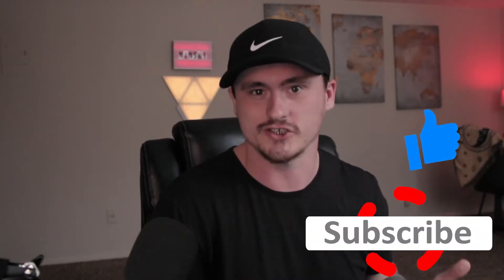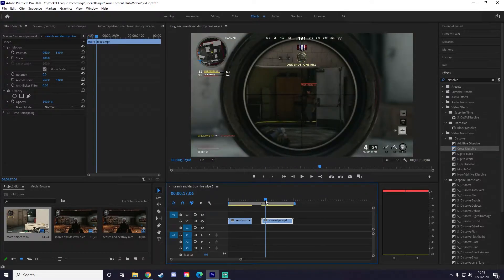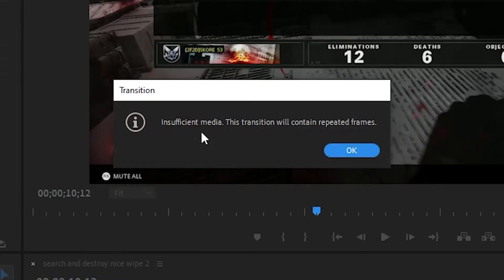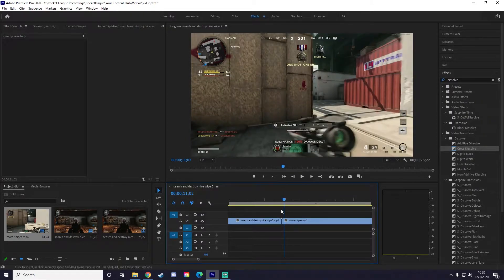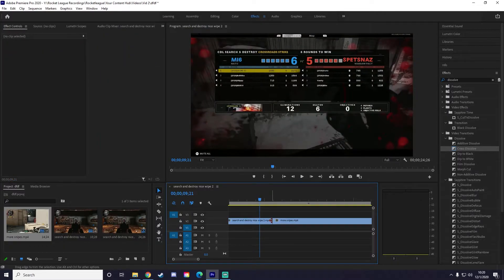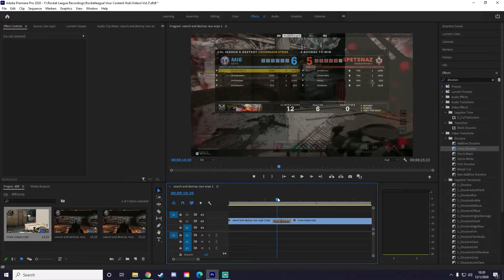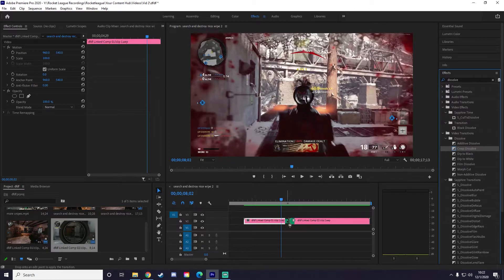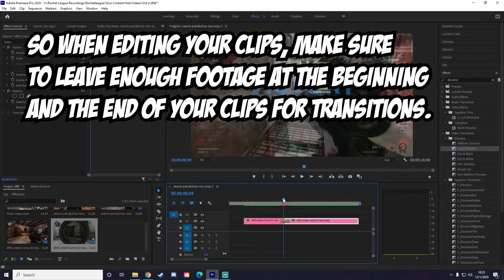The ONLY FIX! How To fix Insufficient Media Error for Transitions | Premiere Pro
"Insufficient Media. This Transition Will Contain Repeated Frames." This is the ONLY fix for this issue.